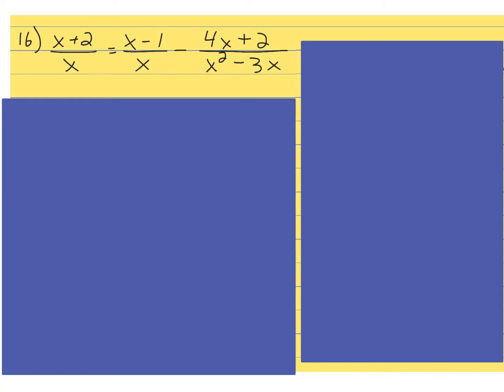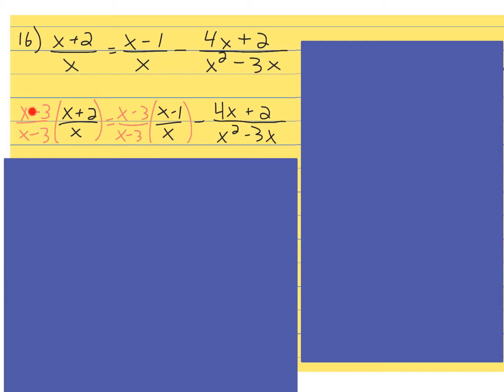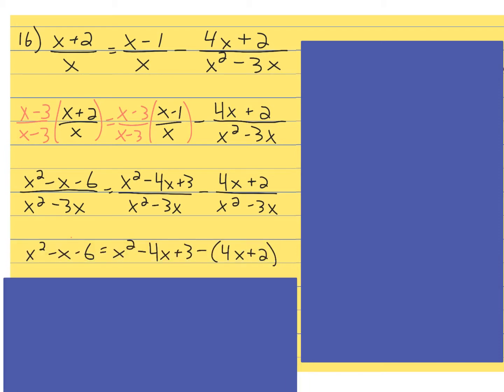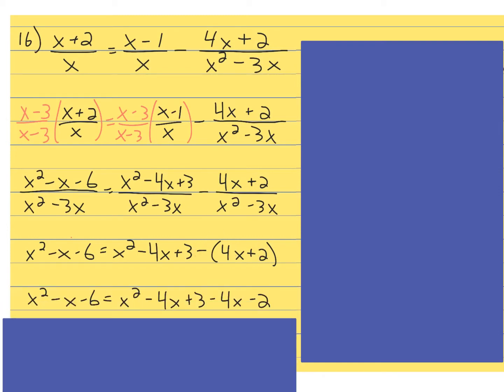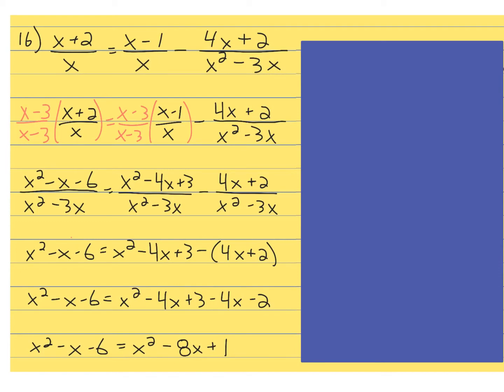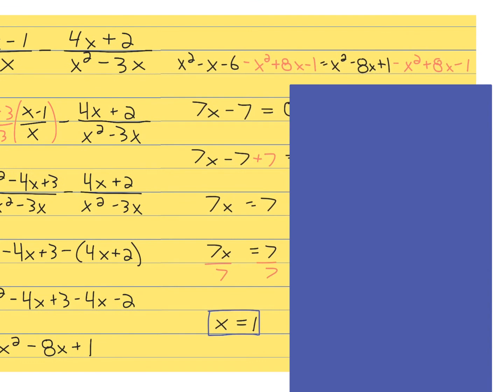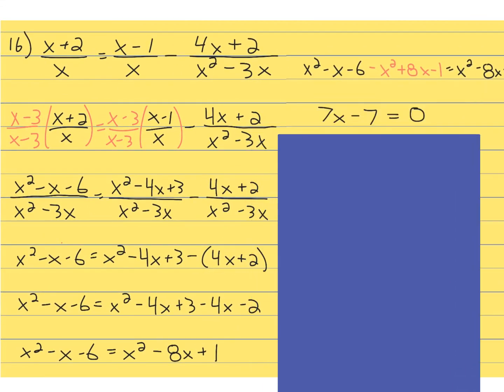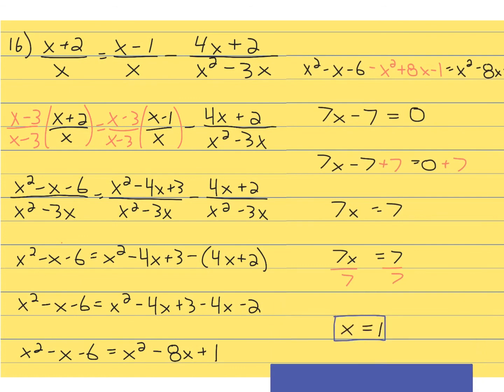Mauro’s Rational Equations #16.mp4